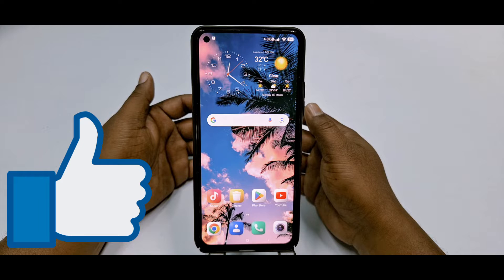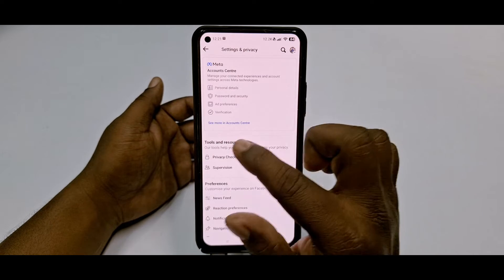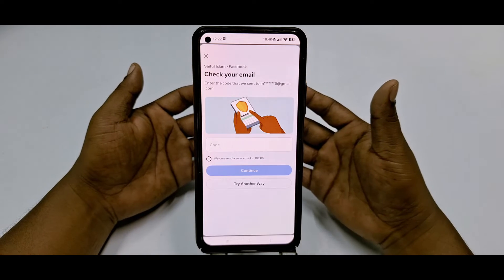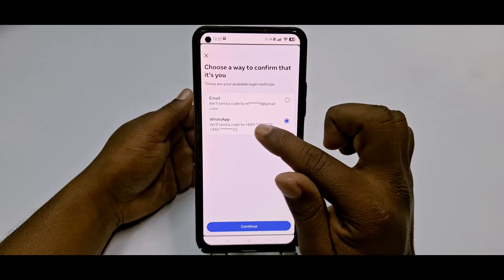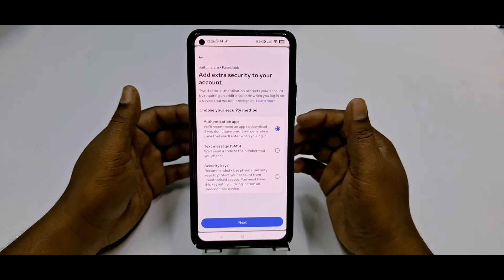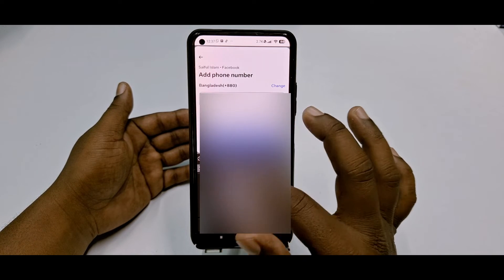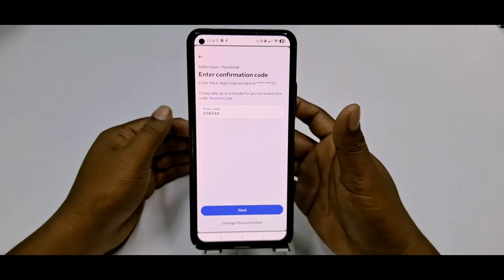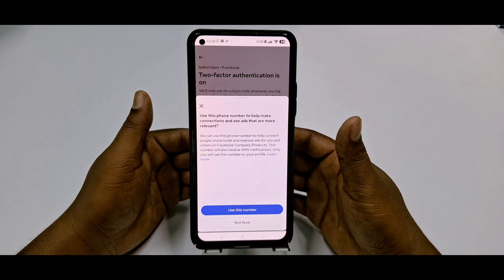How to Turn On Two Factor Authentication on Facebook 2024 | New Process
How to Turn On Two Factor Authentication in Facebook 2024. Turn On Two factor authentication on Facebook. How to enable two factor authentication on Facebook. Facebook two factor authentication on kaise kare. If you want to increase your Facebook account security then you need to turn on two factor authentication in your Facebook account. Cause when you turn on two factor authentication in Facebook account then you need One time code for entering into your account. So, Two factor authentication in Facebook account is really very important for better security. So, Today in this video I'll show you How to turn on two factor authentication on Facebook. Thanks.